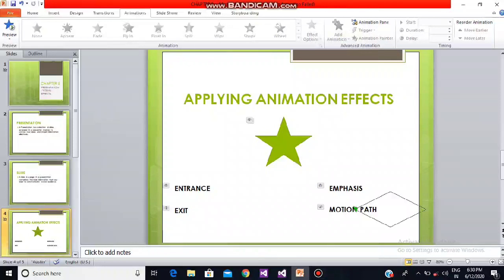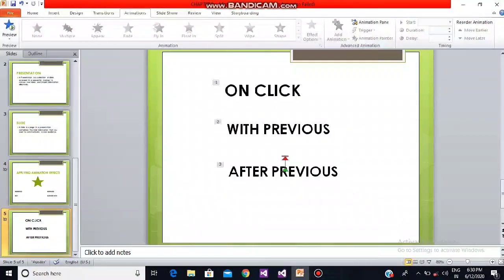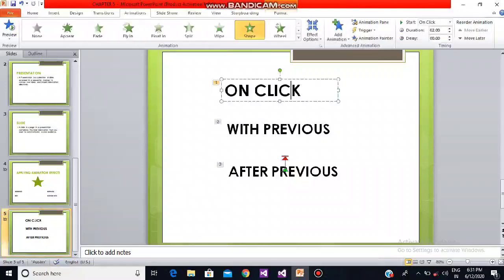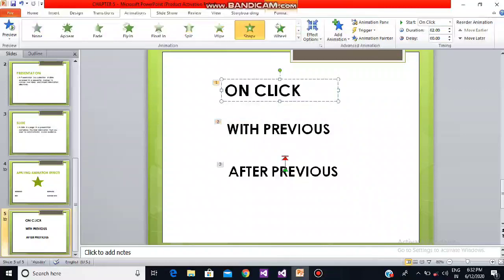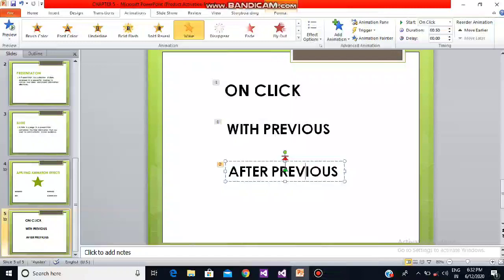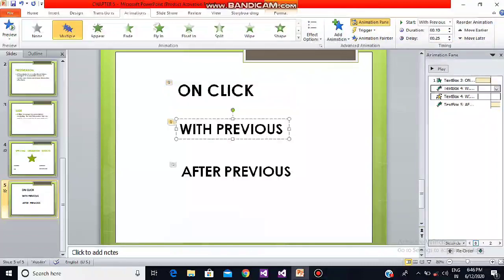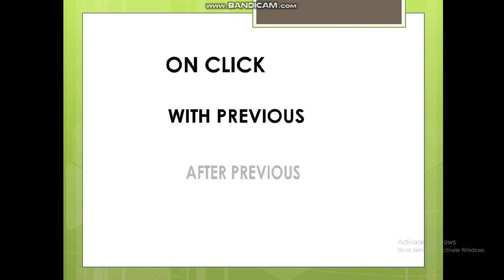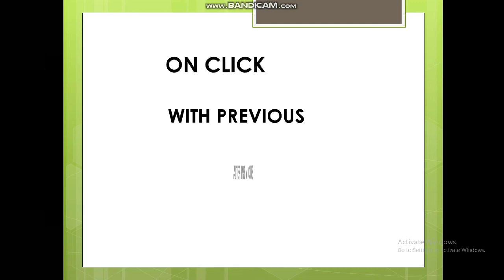Power point Presentation (2)